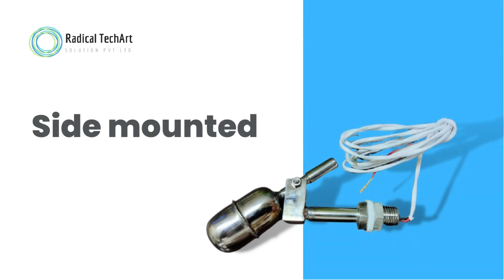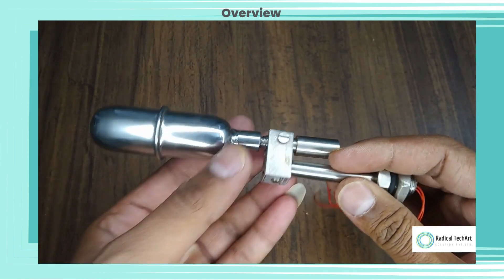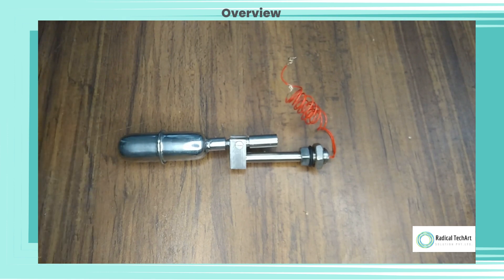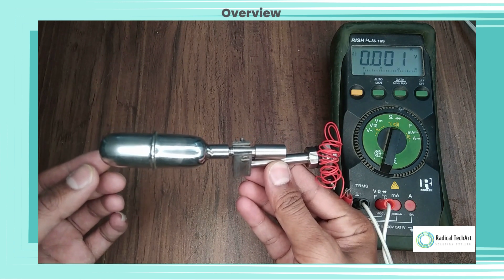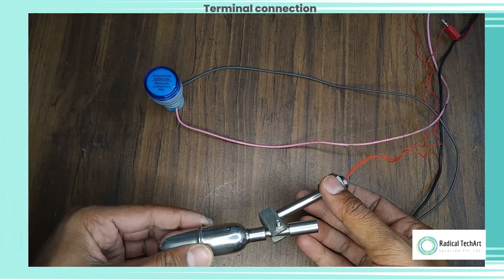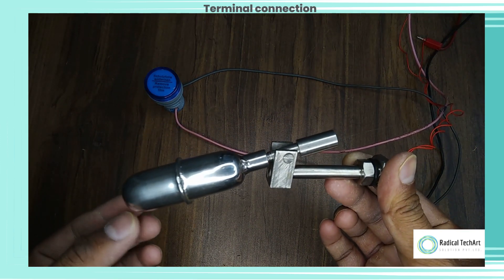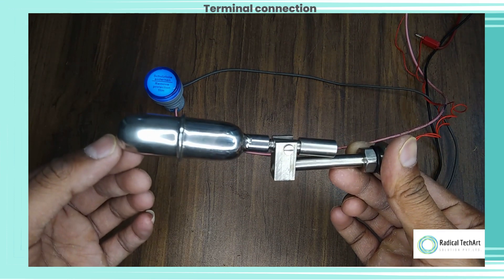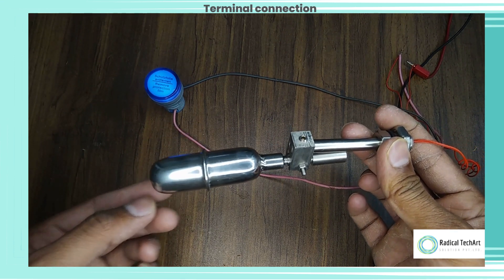Side-Mounted Level Switches: How They Work and Applications RadicalTechArt I RadicalTalks I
Side-mounted level switches play a critical role in liquid level control systems, offering accurate and reliable level sensing for a wide range of liquids. Whether you're in the industrial sector, water treatment, or any other field that requires precise liquid level control, understanding the functionalities of side-mounted level switches is essential.